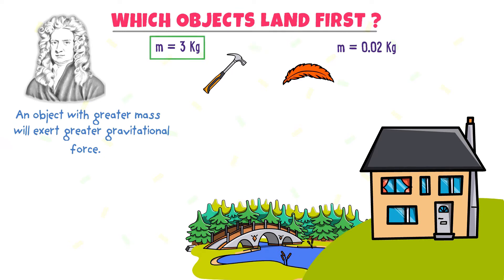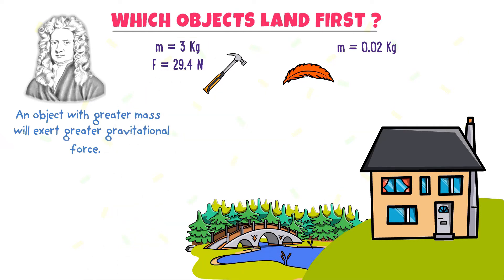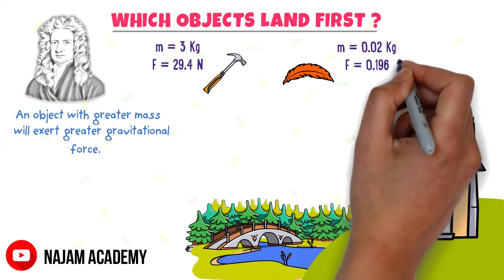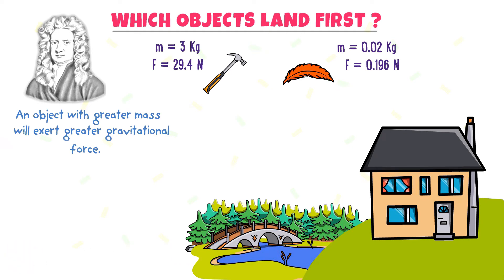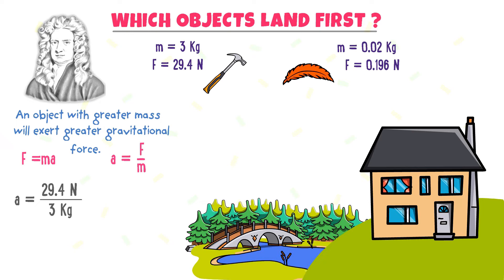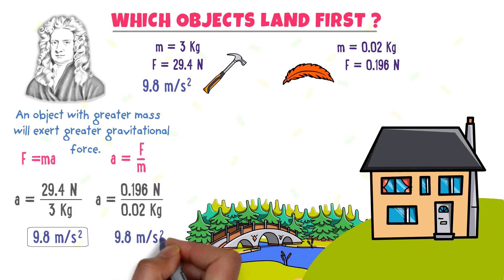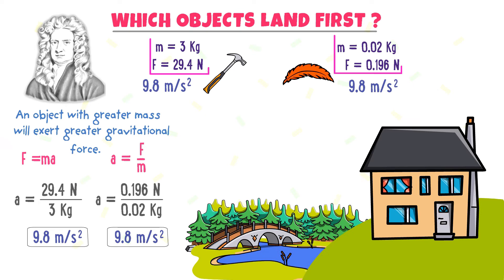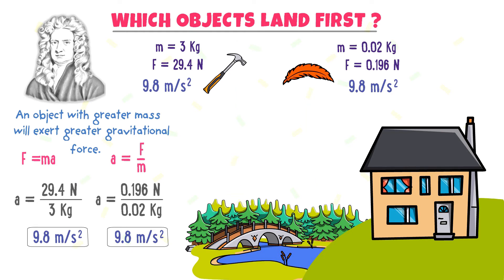Free Fall Motion of Hammer Vs Feather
This lecture is about the free fall motion of hammer and feather. In this animated lecture, I will teach you acceleration due to gravity, either hammer or feather will land first and motion of the objects without air resistance.

To learn more about the free fall motion and acceleration due to gravity, watch this animation till the end.